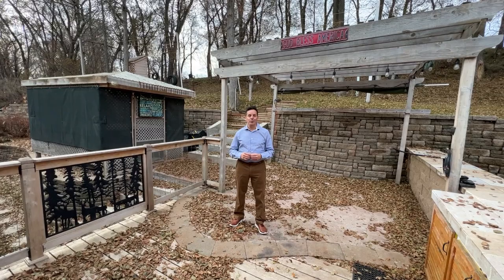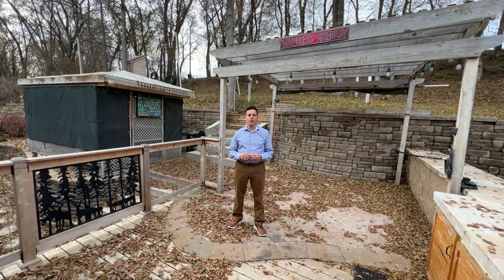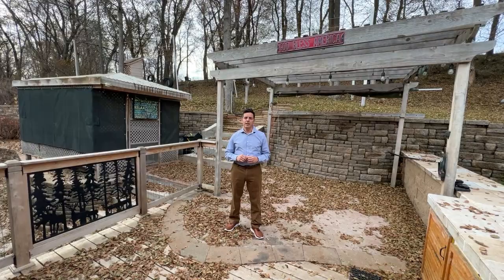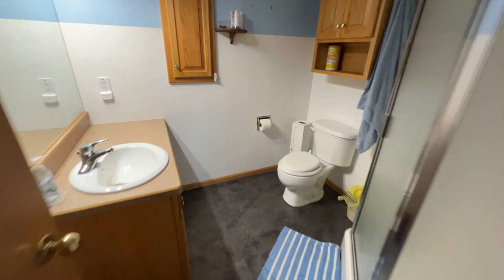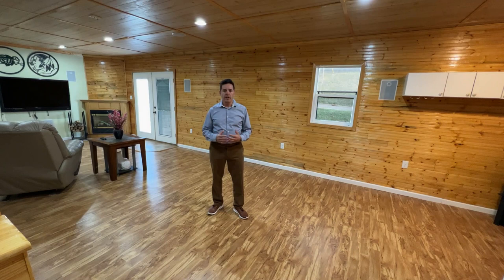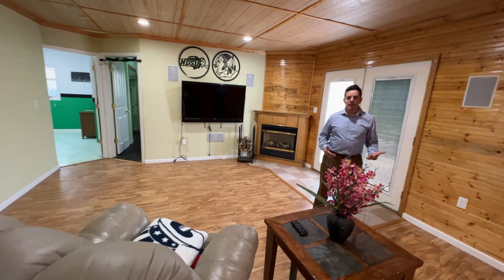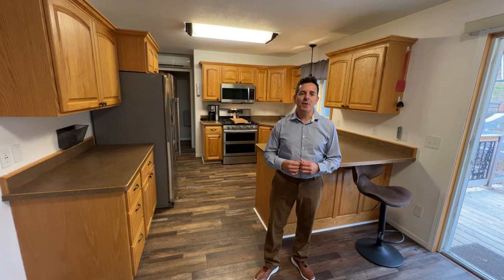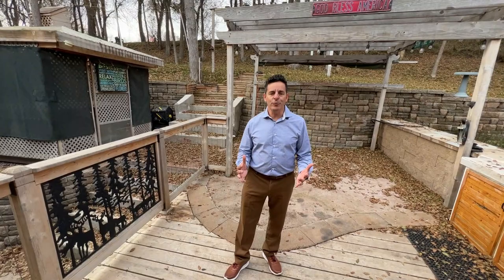Short Home Tour in Valley City North Dakota!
Do you want it all; you can have it all! Let us take you through the inside and we'll make our way outside. The kitchen is striking and features a double oven fueled by natural gas. The master bedroom not only features a master en suite bathroom but a larger than life walk in closet. Whether you are spending time in the living room or family room you will enjoy cozying up to the gas fireplaces. The downstairs has a wide open family room that is meant for entertaining as it has a bar set up as well as a walk out to the front yard. Another feature is an insulated canning room. The laundry room being on the main level is another treat. This is just the beginning. The triple stall garage features floor heat, shop space and an abundance of storage. This lot sits on just over a half acre. The beauty lies within the immaculate landscaping. The front yard has flower beds, a raised garden, apple and cherry trees, strawberry and raspberry bushes and grape vines. The back yard is a pristine oasis. Many hours of quality time are spent barbequing, lounging, hot tubbing and truly kicking back and relaxing! The privacy the back yard provides makes you feel like your are on a vacation. This home is a must see to truly appreciate its value and all it has to offer! You will be happy you did!